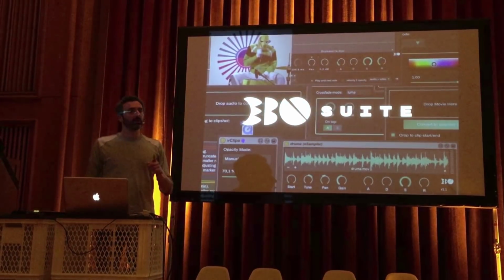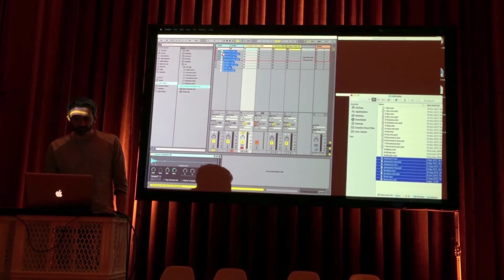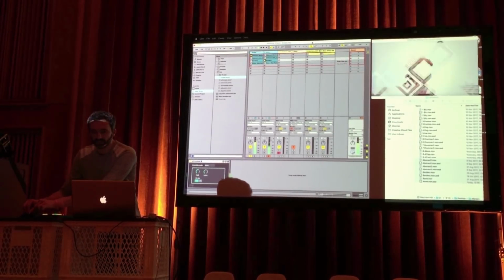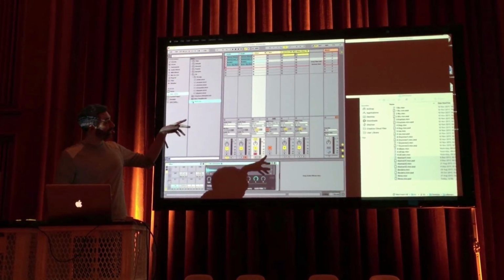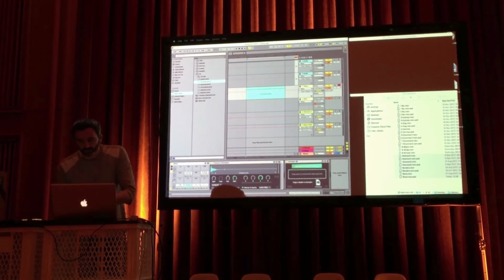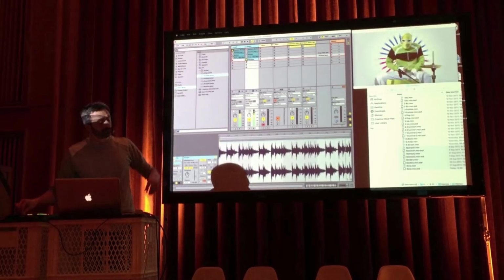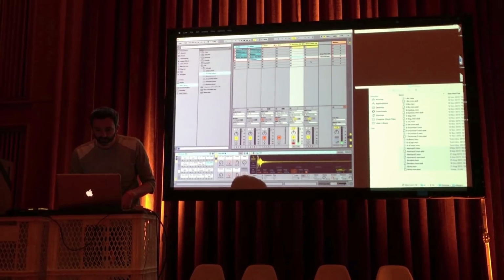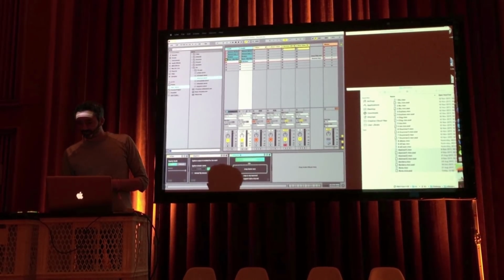EboSuite demo at LOOP 2017